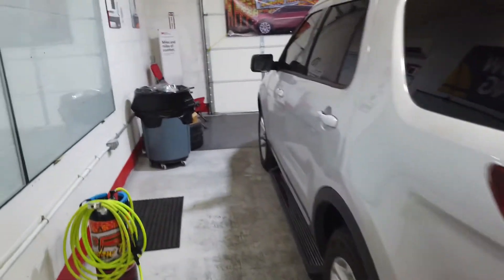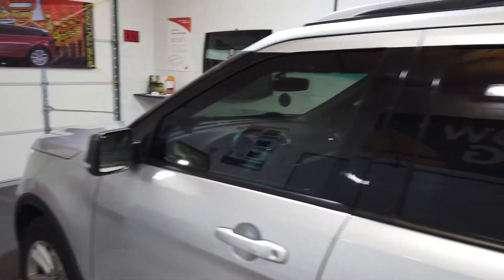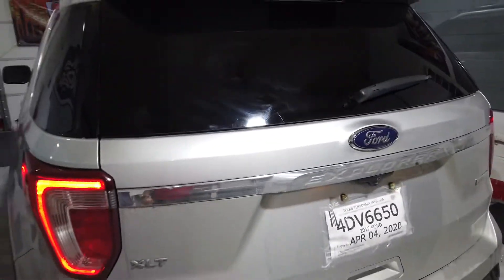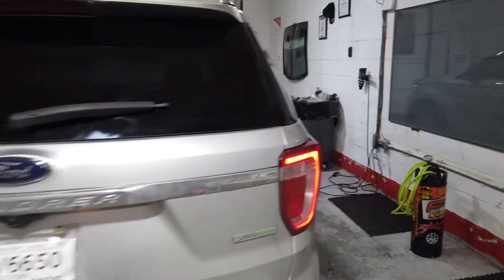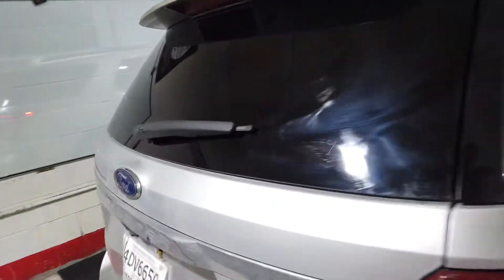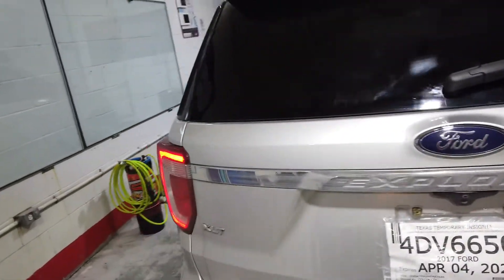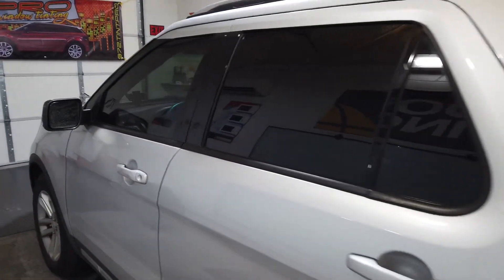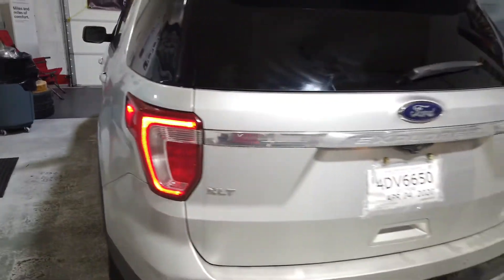February 7, 2020